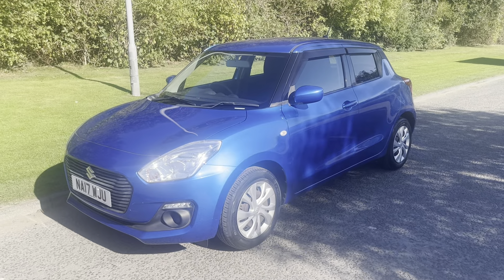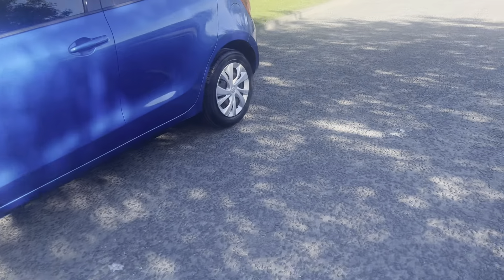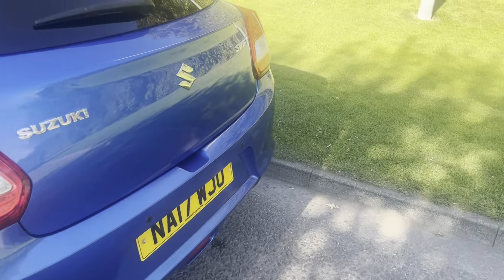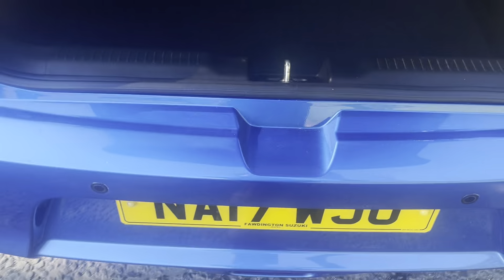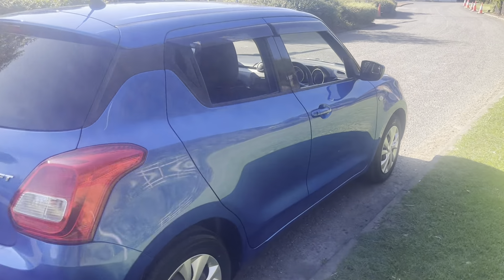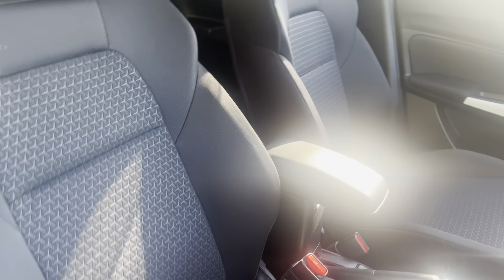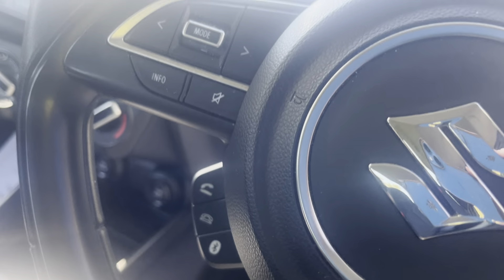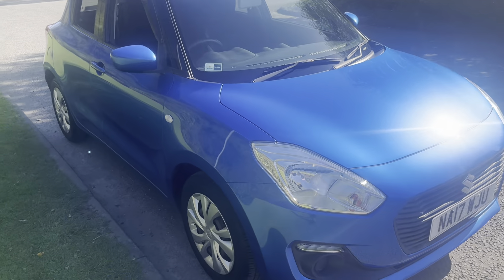2017 Suzuki Swift 1.2 Dualjet SZ3 5DR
We are delighted to offer this 2017 Suzuki Swift 1.2 Dualjet SZ3 Euro 6 5dr. Finished in Speedy Blue metallic with contrasting Black cloth seats and 15 inch steel wheels with wheel trims. This vehicle is fitted with added extras including Rear parking sensors, Genuine swift wind deflectors and special edition carpets plus front centre armrest. With two keys only one owner from new and full service history all carried out by ourselves here at Fawdingtons. This Swift also comes with Bluetooth connectivity, DAB radio, manual air-con, front electric windows and much more. We are a friendly and family run business that have served the Tyne Valley area since 1921. Plus we are proud to be awarded Highly Rated  status by Auto Trader for our excellent customer service, for the past three years...2021-2024. If you have any questions don't hesitate to get in touch.